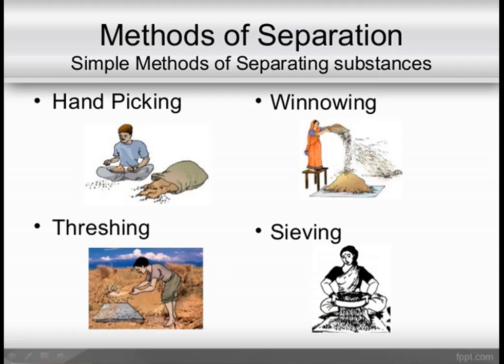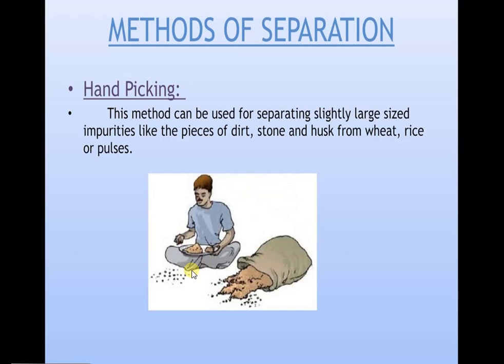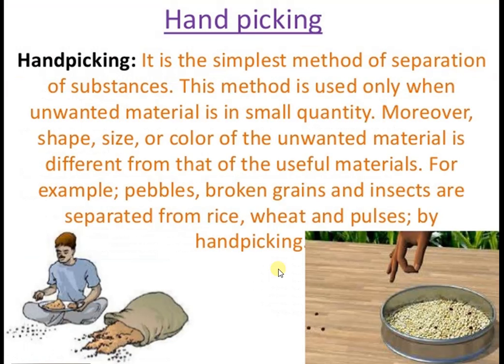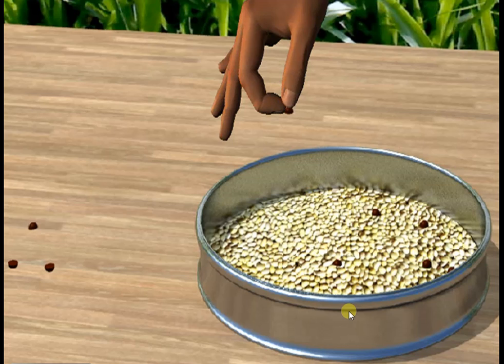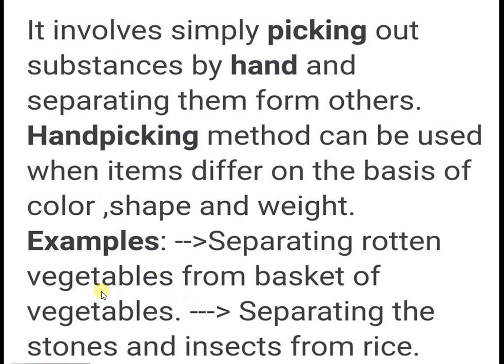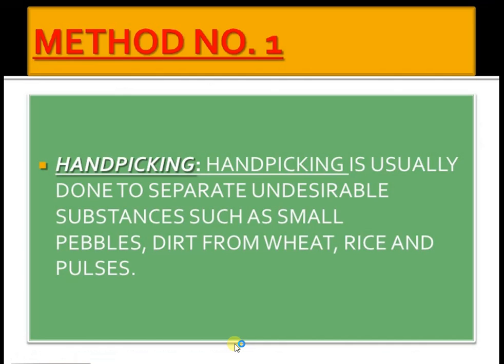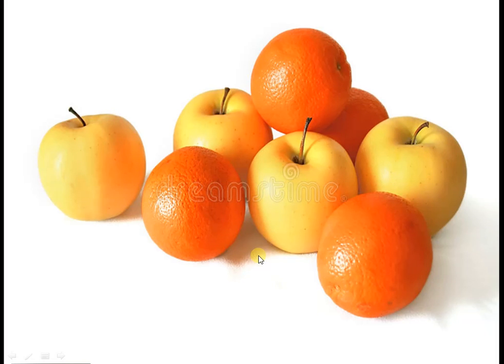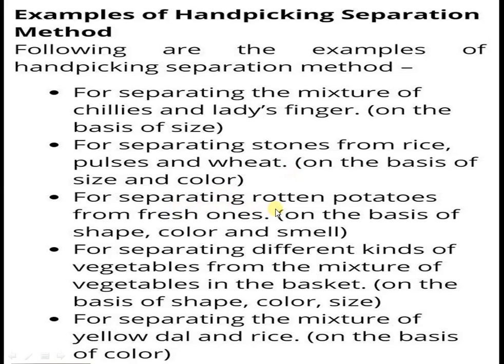MRMS VARNI DC: Grade: 6, Science, Chapter: 7, Part: 4.